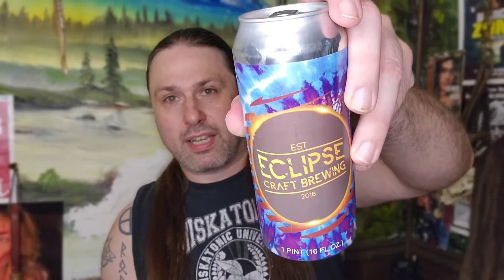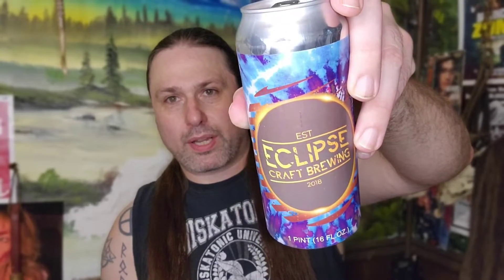Eclipse - Krazy Hazy Hopper